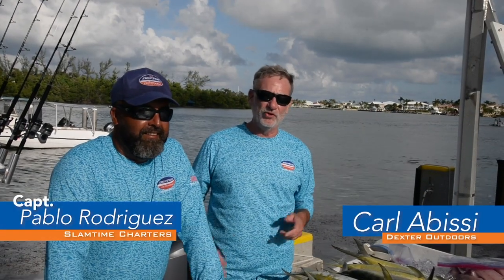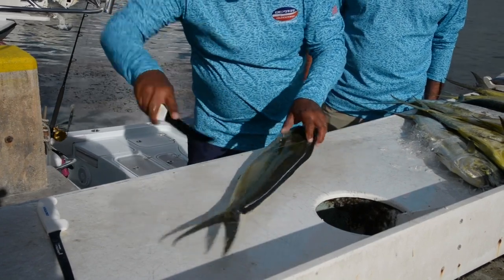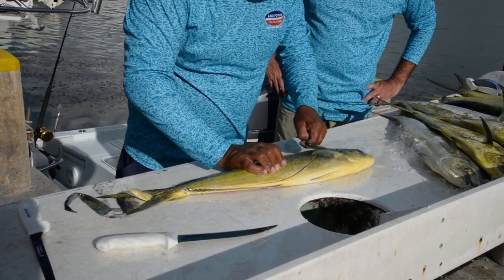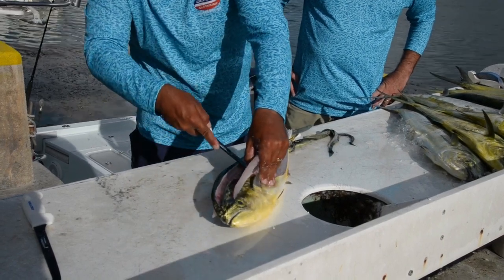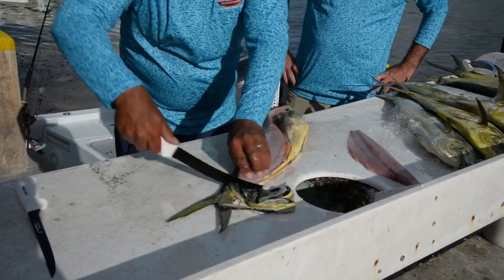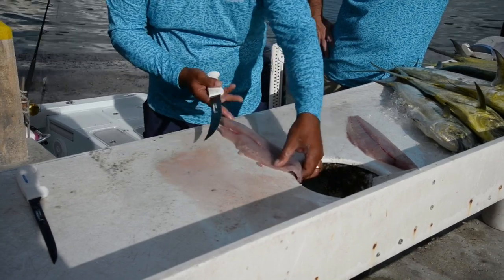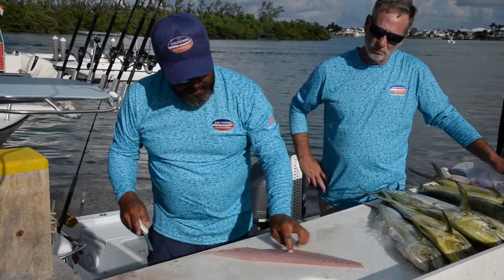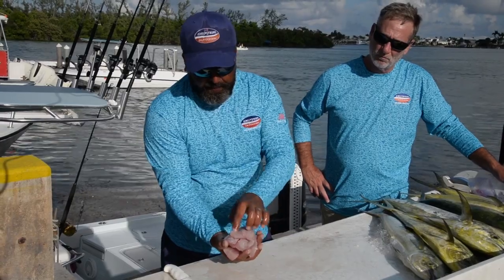How to Fillet Mahi - Pablo Rodriguez - Version 1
Captain Pablo shows us one of the ways he fillets Mahi down in Marathon, Florida. We also will post a version 2 showing a different way on this YouTube channel.